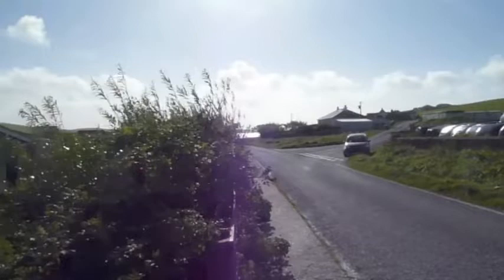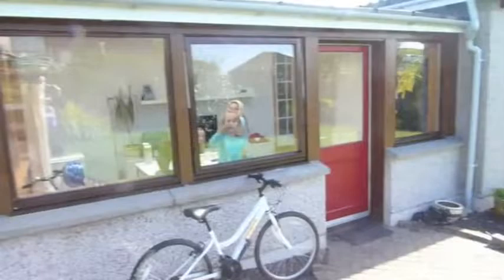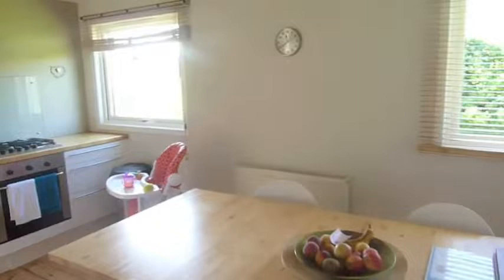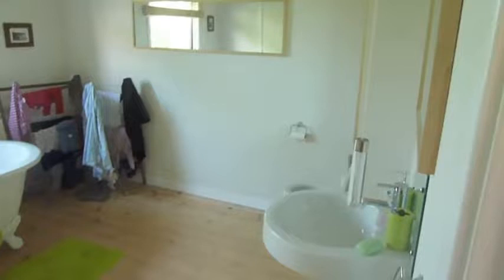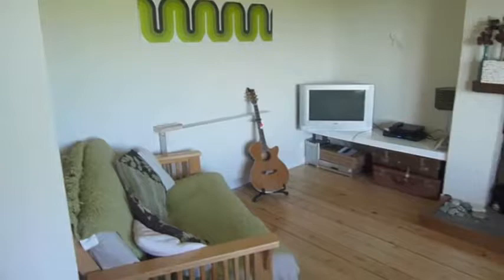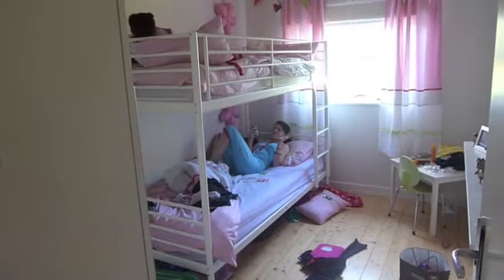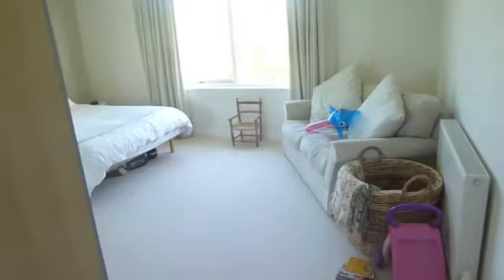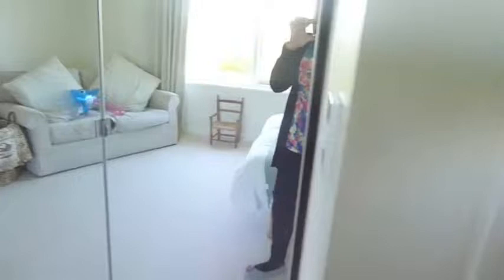4 Kirtleside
Tour of 4 Kirtleside, Sandwick, Shetland